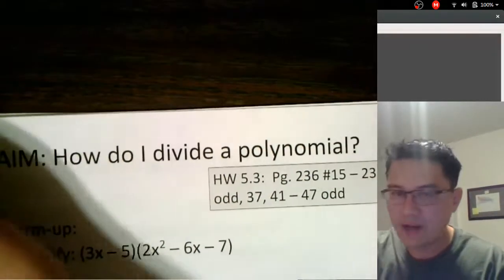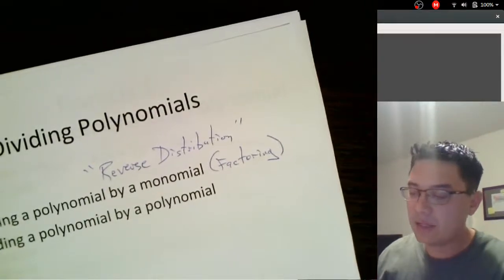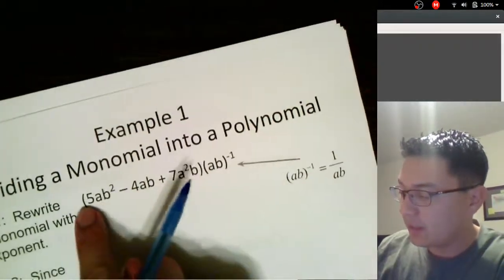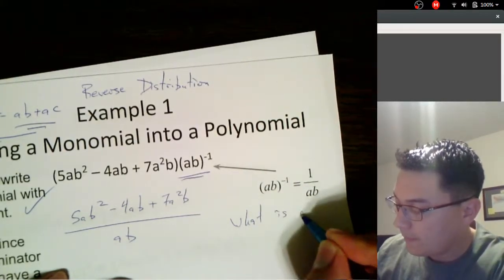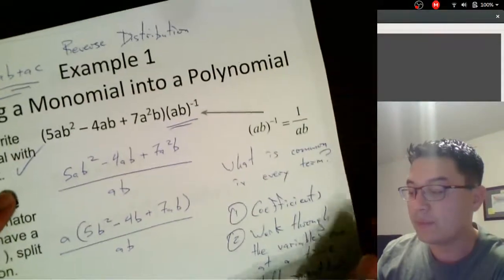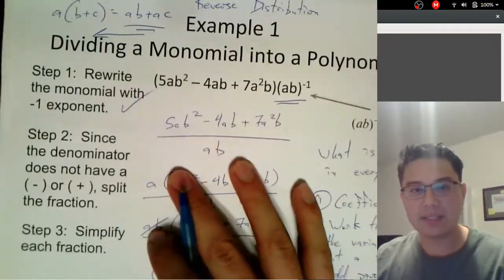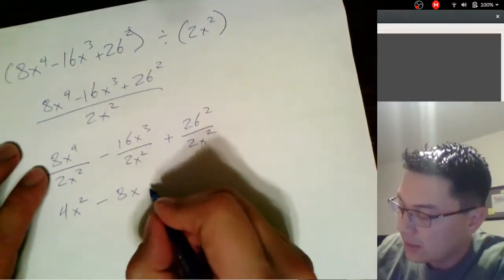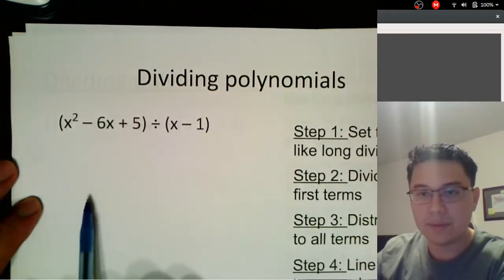Dividing Polynomials pt 1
This will be the first video for this section.  In this video, we will concentrate on dividing by monomials to achieve "reverse distribution".